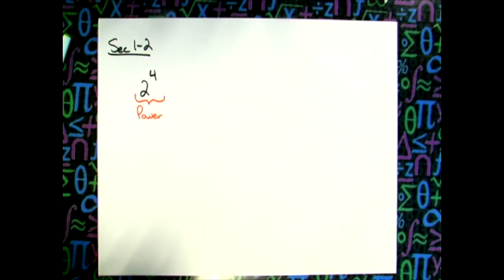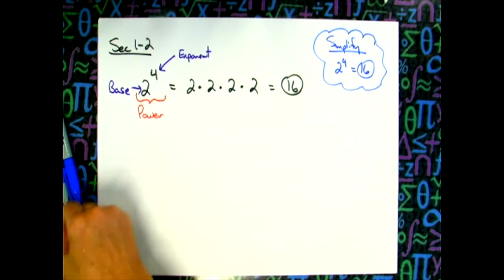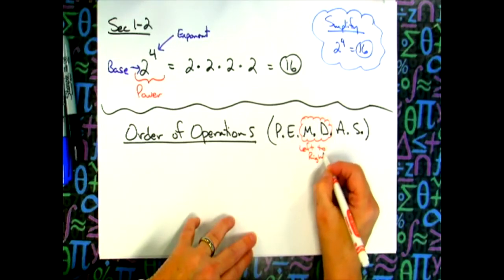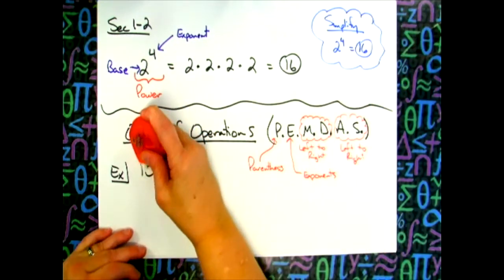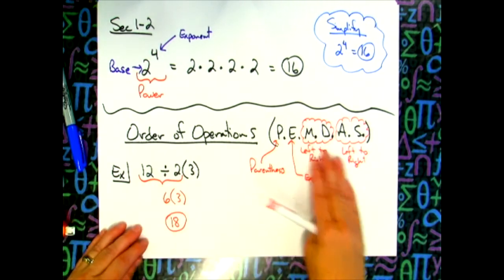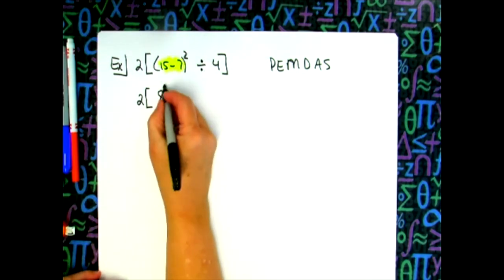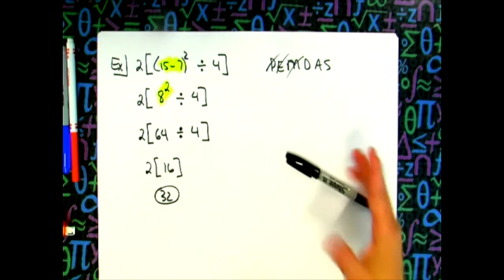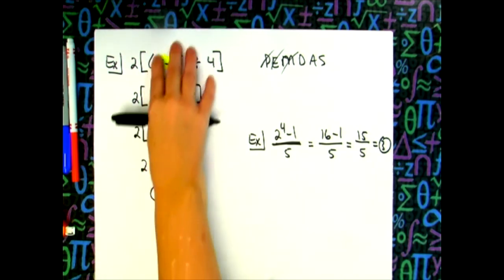Exponents and Order of Operations for Algebra 1 Students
This video introduces Exponents and Goes through the Order of Operations, which is commonly taught in an Algebra 1 class.